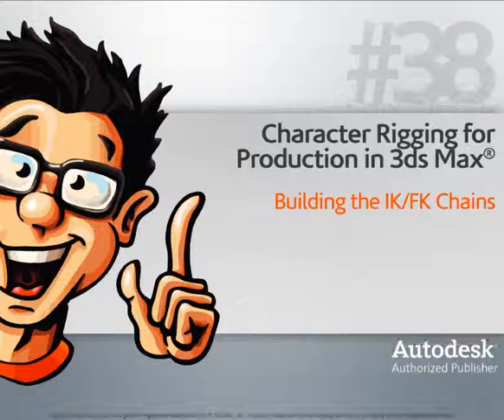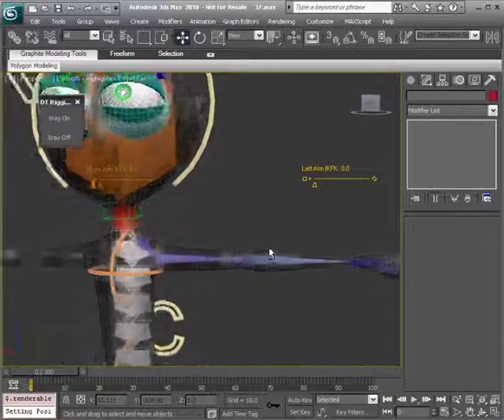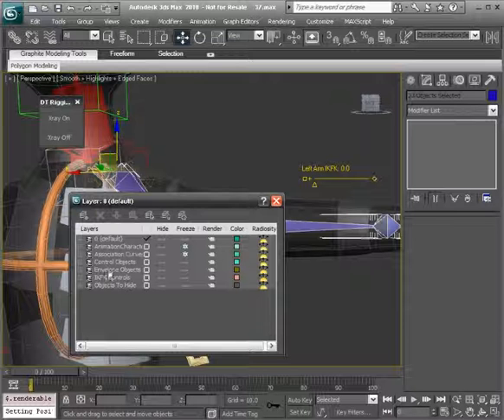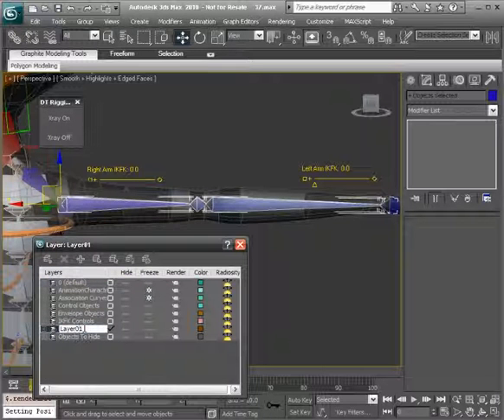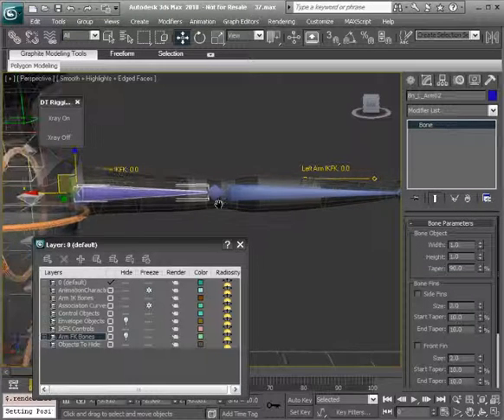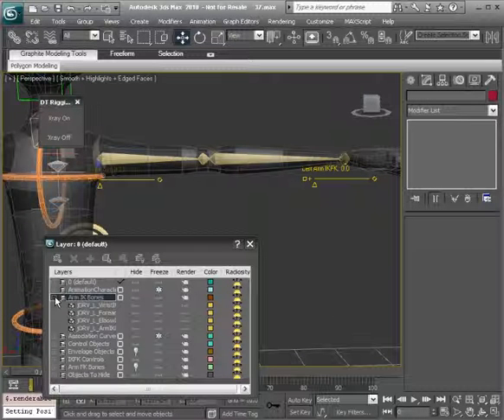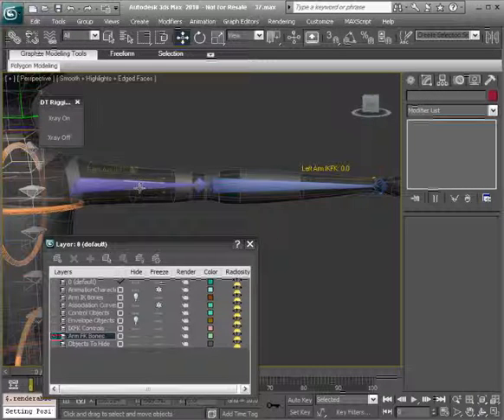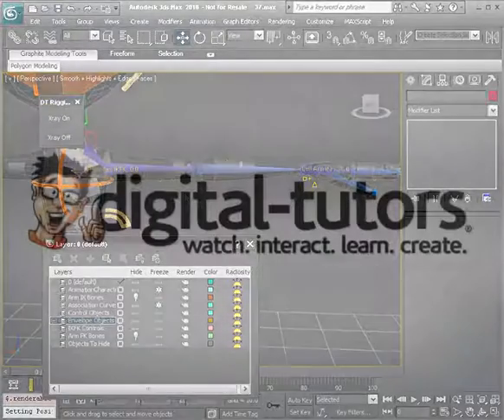038 Building the IK FK Chains Строительство ИК ФК Цепи